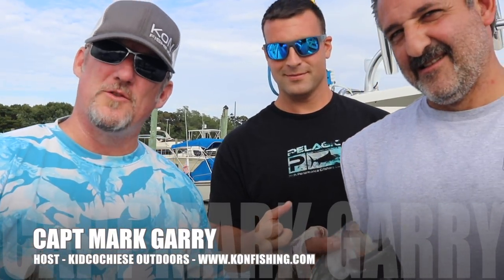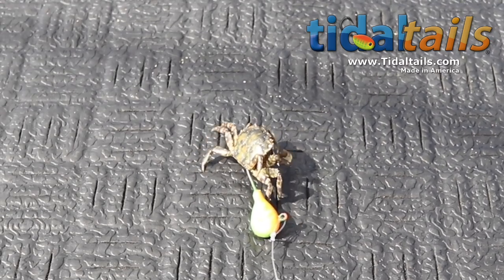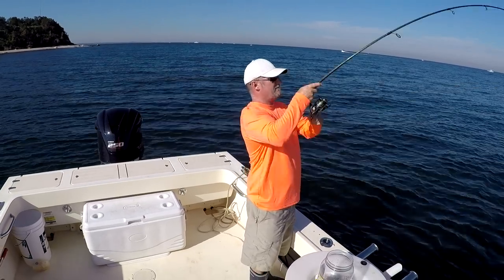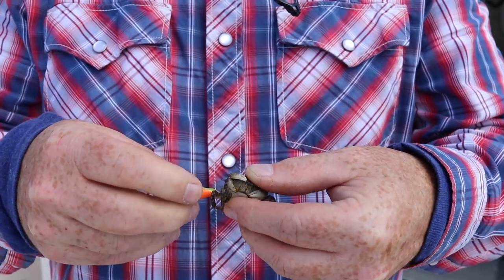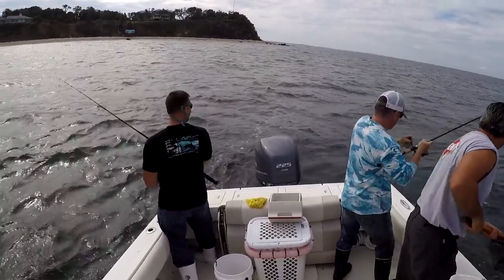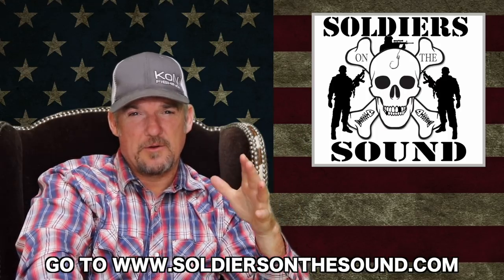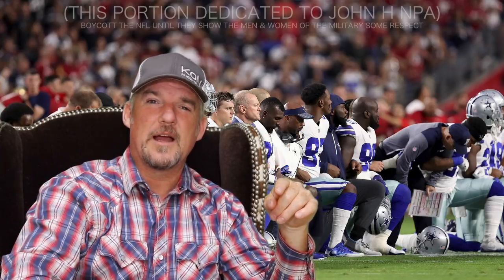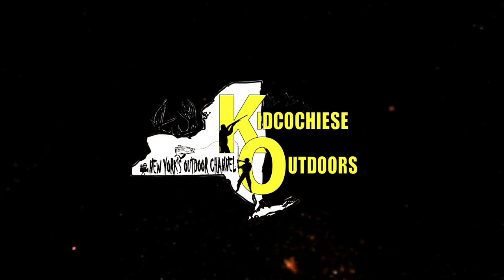HOW TO RIG CRAB BAITS FOR BLACKFISH - TAUTOG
Hi KON this is a video that shows beginner Anglers how to rig crab baits for tautog / Blackfish. This is one of the greatest fisheries the Northeast has to offer. TidalTail jigs are the best jigs for the mission, 3X hooks make it impossible for the Tog to escape. Hope this video give beginners some insight how to target these fish. Tight lines to all.

FOR KON FISHING HATS:
MAIL $20.00 (Includes shipping) TO:

KON STICKERS
$1.00 EA  OR 5 FOR $3.00

WINNER OF HAT (to be announced 10-25-17)